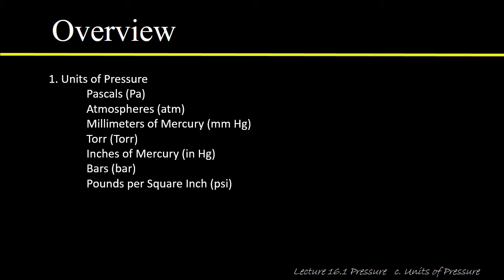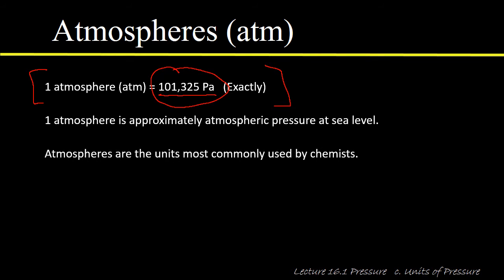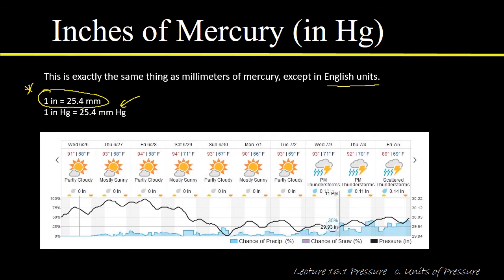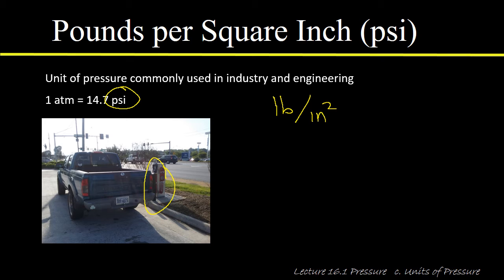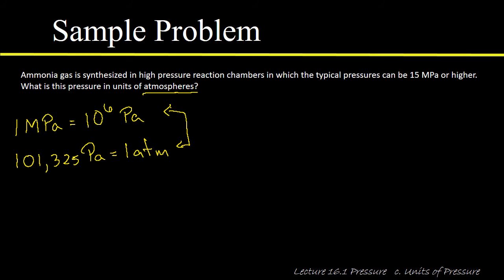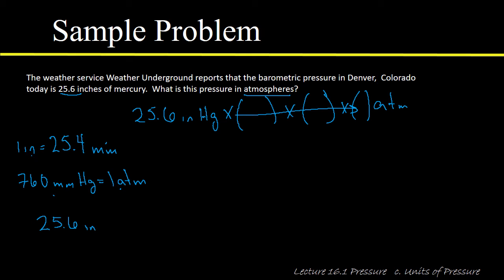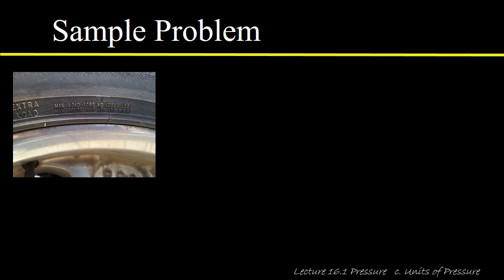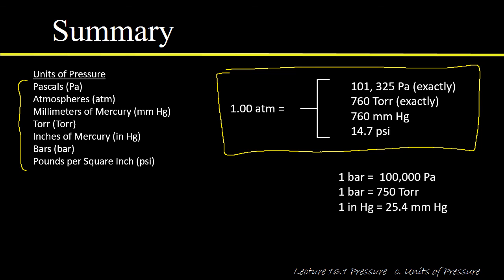Lecture 16 1c Units of Pressure